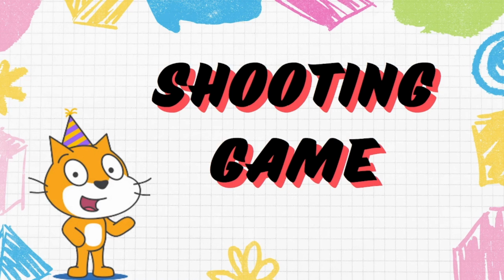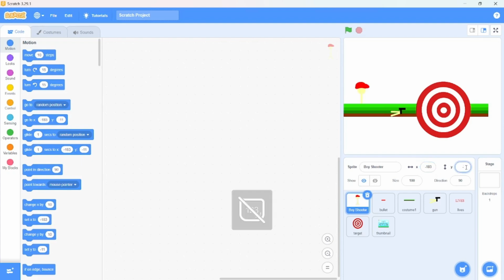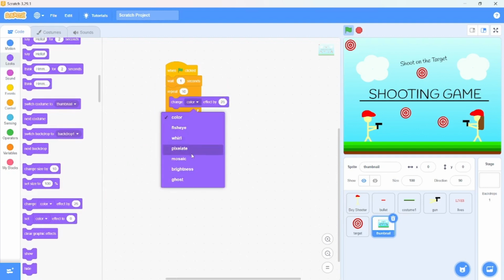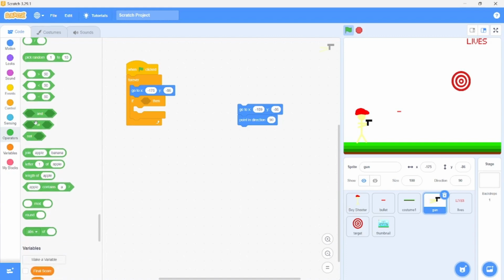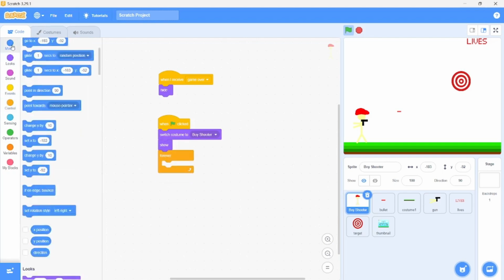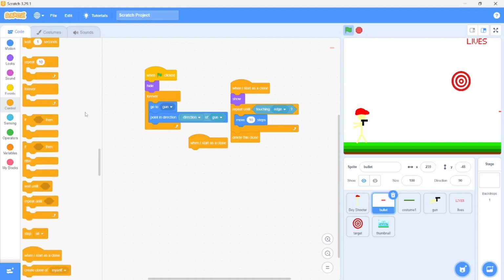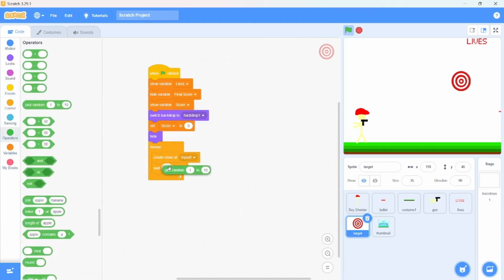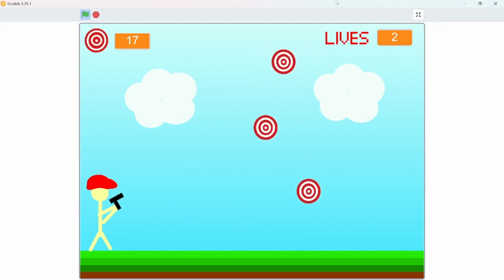#23 Creating a Shooting game using Scratch | Interface | new scratch #2024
In this video🎥  tutorial, the tutor will be talking about 🐱🎨 how to create your own shooting game using Scratch 3.0! Whether you're a beginner or an experienced coder, follow along as we build a top-down zombie-survival game step by step.

What You'll Learn:
1. Player Sprite: Create a player sprite and code its movement and rotation using the WASD keys and mouse pointer.
2. Bullet Sprite: Design a bullet sprite and code its shooting, reloading, and deletion functions with mouse clicks and an ammo variable.
3. Zombie Sprites: Spawn two zombie sprites and code their movement, collision, and deletion functions. Use variables for lives and tracking kills.
4. Game Over: Implement a game over sprite and code its display and stop functions based on the player's remaining lives.

Join us as we continue our journey focusing on the stage, backdrops, and the exciting world of extensions. Perfect for those who have mastered the basics and are ready to expand their skills!